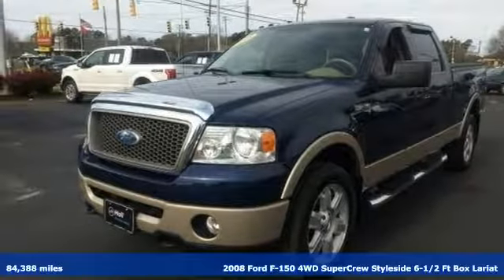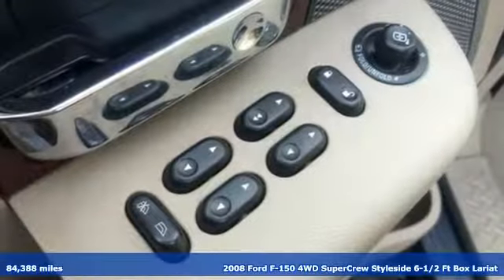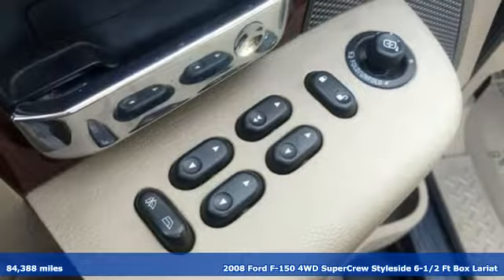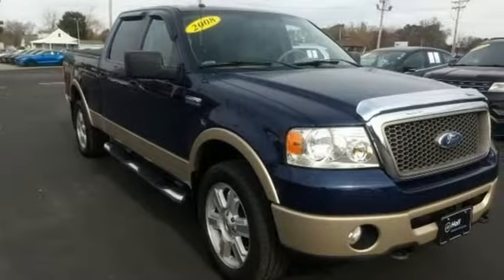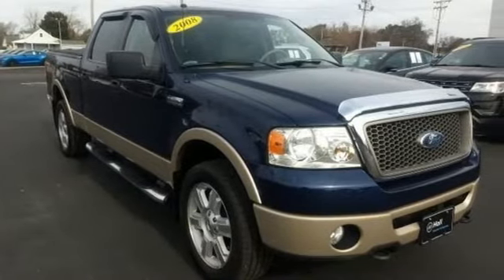Used 2008 Ford F-150 Elizabeth City, NC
Year: 2008
Make: Ford
Model: F-150
Trim: Lariat
Engine: 5.4L V8 EFI 24V FFV
Transmission: 4-Speed Automatic with Overdrive
Color: Blue
Interior: Tan
Mileage: 84388
Stock #: 889584A
VIN: 1FTPW14V38FA62543
***GREAT TRUCK***SUPER LOW MILES***CARFAX One-Owner. Clean CARFAX. Dark Blue Pearl Clearcoat Metallic 2008 Ford F-150 Lariat 4WD 4-Speed Automatic with Overdrive 5.4L V8 EFI 24V FFV 5.4L V8 EFI 24V FFV, 4WD, 20" 6-Spoke Machined Aluminum Wheels, ABS brakes, Compass, Heated door mirrors, Illuminated entry, Low tire pressure warning, Overhead Mini-Console w/o Storage, Power Adjustable Pedals, Power Moonroof, Power Sliding Rear Window w/Privacy Tint, PowerFold Heated Side Mirrors w/Turn Signal, Remote keyless entry, Sport Tuned Front & Rear Shock Absorbers, Trailer Tow Package, Upgraded Auxiliary Transmission Oil Cooler, Upgraded Radiator.brbrRecent Arrival! Odometer is 44298 miles below market average!brbrAwards:br * 2008 KBB.com Brand Image Awardsbrbrbr*Every Internet Price includes current applicable dealer discounts. Your additional costs are sales tax, tag and title fees for the state in which the vehicle will be registered, any dealer-installed options (if applicable) and a $699 dealer processing fee (Virginia, North Carolina). Prices are subject to change, and prior sales are excluded. While every reasonable effort is made to ensure the accuracy of this information, we are not responsible for any errors or omissions contained on these pages. Please verify any information in question with the dealer.

Address:
1310 N Road Street (Business Route 17)